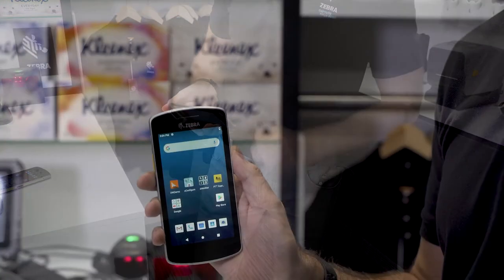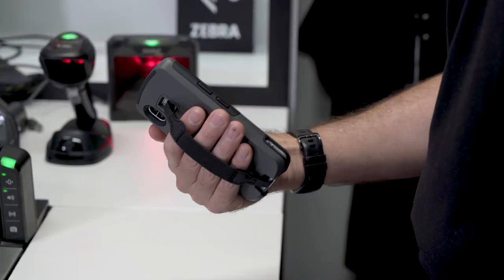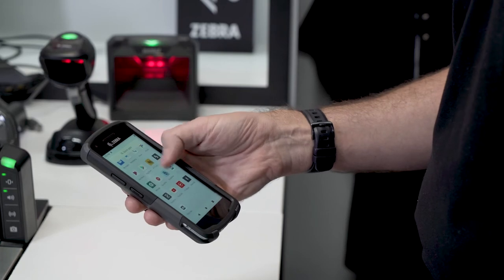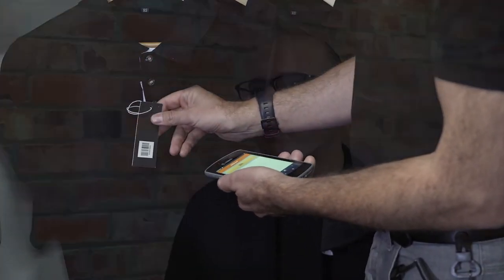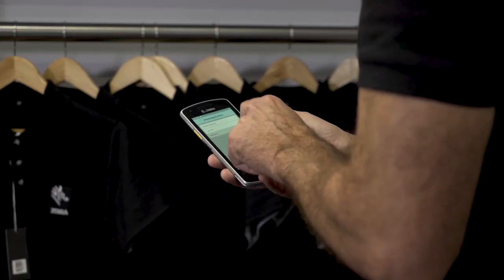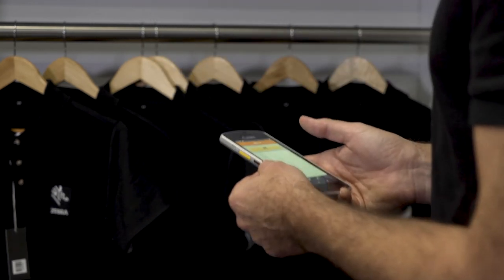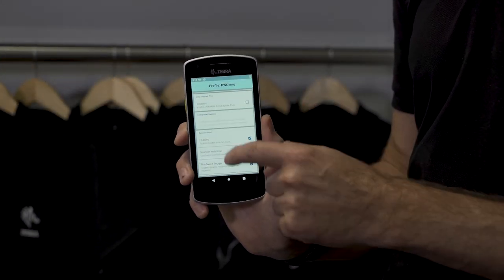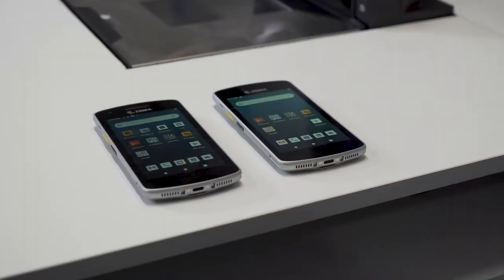When to choose the Zebra EC50/55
The Zebra EC50/55 is Zebra’s thinnest and lightest enterprise mobile computer. Daniel Park and Andrew Sill discuss the use cases for this compact device in a range of industries.